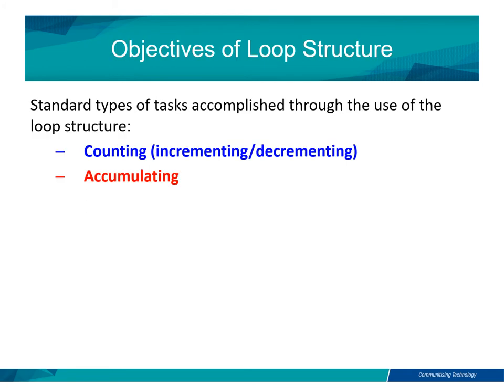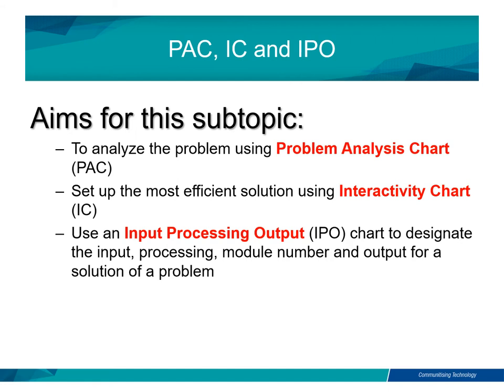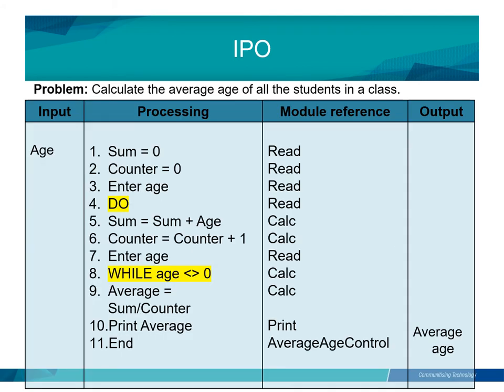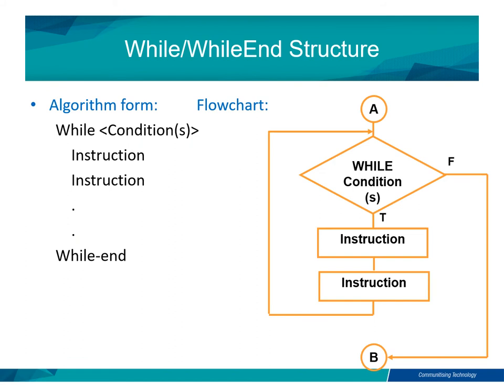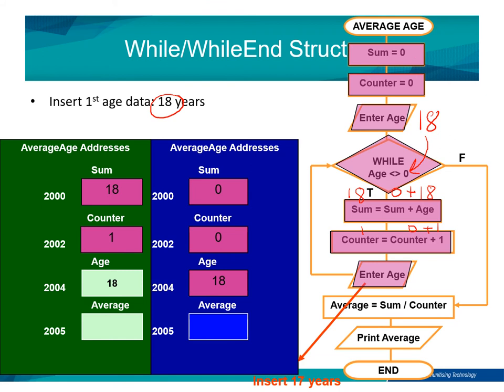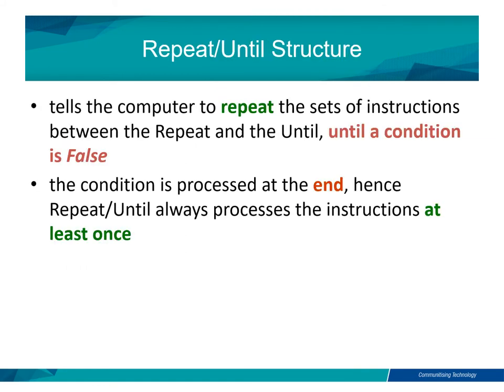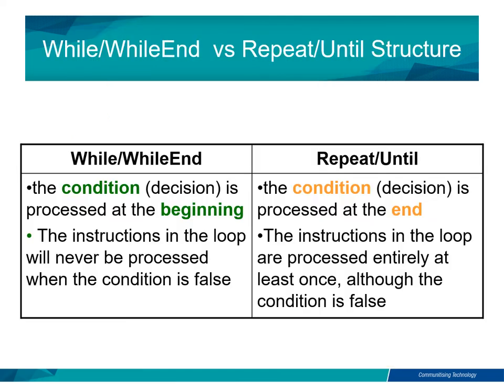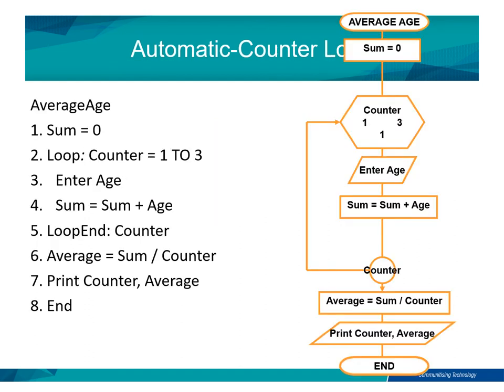Problem Solving - Chap 5 Looping Logic Structure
In this lesson, you will learn about problem-solving with looping logic structure.

Course outline:
00:00 Introduction to looping logic structure
01:41 Objectives of Loop Structure
04:45 Design PAC, IC and IPO for Loops
05:04 Problem Analysis Chart (PAC)
06:34 Interactivity Chart (IC)
07:34 Input, Processing, Output (IPO)
09:25 Algorithm and Flowchart in Loops
09:46 Types of Loop Structure
10:06 While/WhileEnd Structure
16:30 Repeat/Until Structure
19:17 Comparison between While/WhileEnd and Repeat/Until
20:54 Automatic-Counter Loop
23:34 Desk Checking